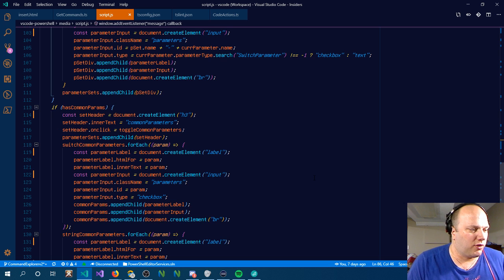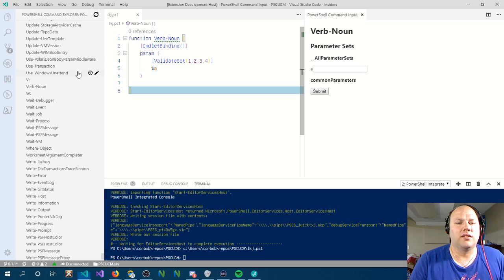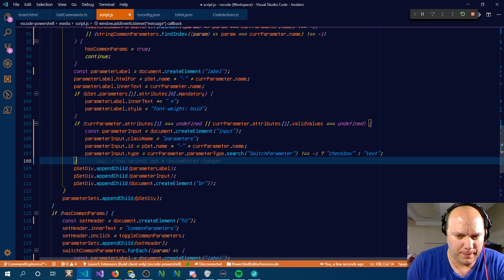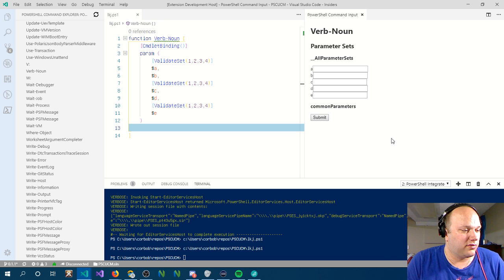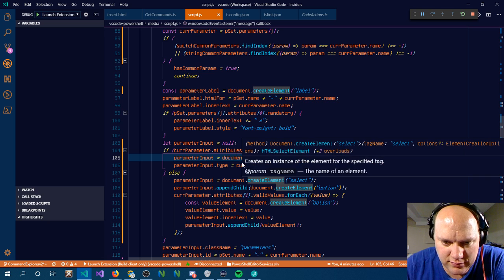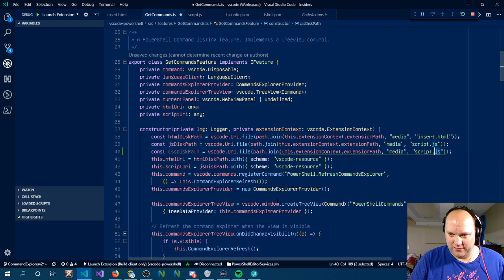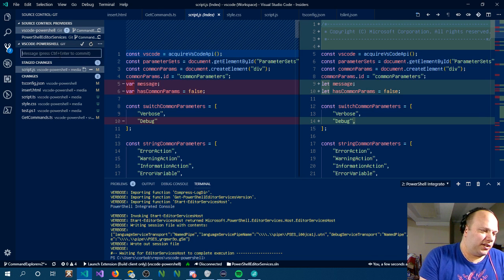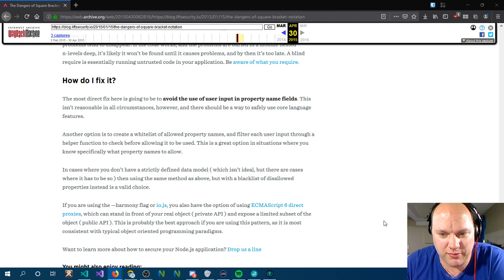PowerShell Extension for vscode. Working on Insert Command for Command Explorer...